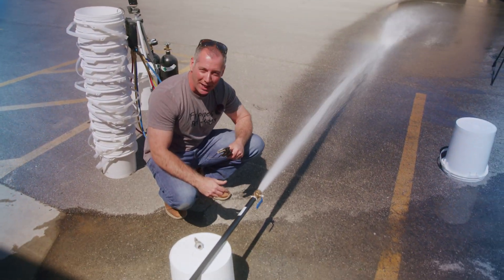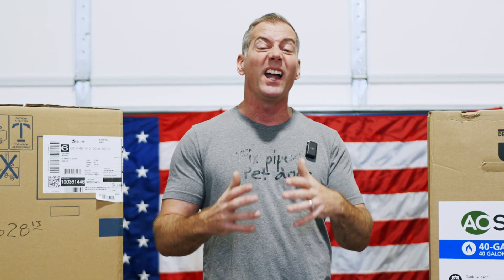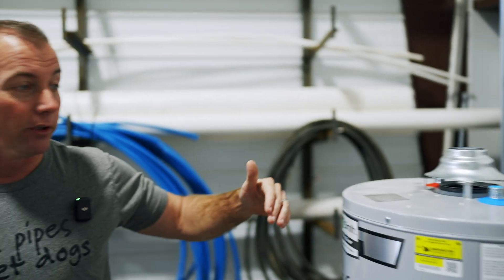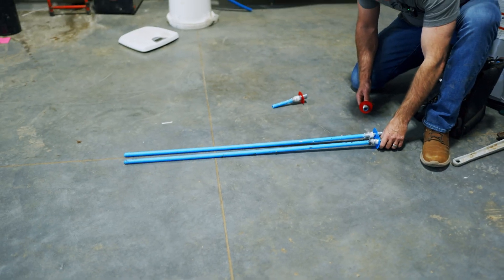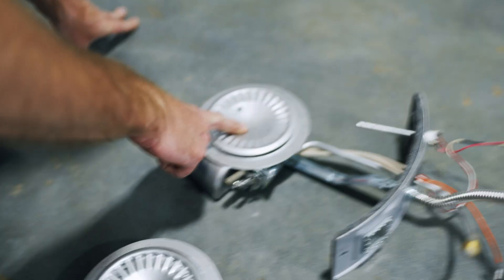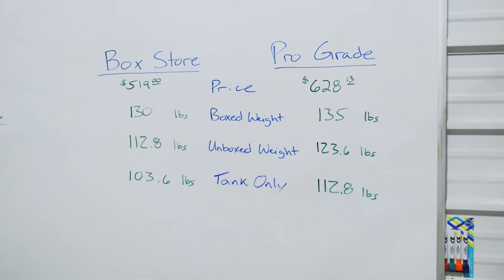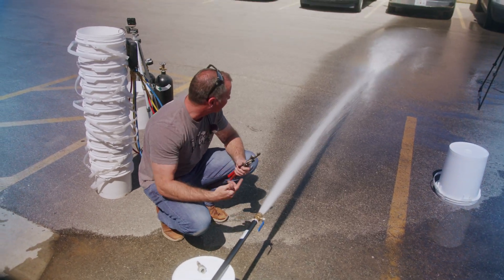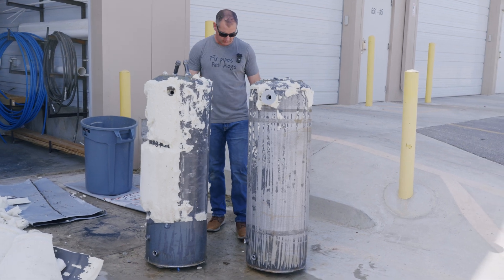What's the best water heater? Box Store vs. Pro Grade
Have you ever wondered if a water heater from a box store is the same as one from a professional plumbing supply store? In this video, we dive deep into the comparison, taking apart each unit, examining them side by side, and even putting them to the test by pumping them with enormous pressure until one pops.

Join us as we explore the differences between these water heaters, from the materials used to the construction quality. We weigh each component, compare the valves, covers, anode rods, and more, revealing surprising discrepancies.

After dissecting the heaters, we hook them together and pump them with pressure. The results are shocking! One of them fails significantly earlier than the other, showcasing the real-world implications of these differences in quality.

If you've ever considered buying a water heater from a box store, this video will give you valuable insights into what you're actually getting and why it might be worth investing in a professional-grade unit.